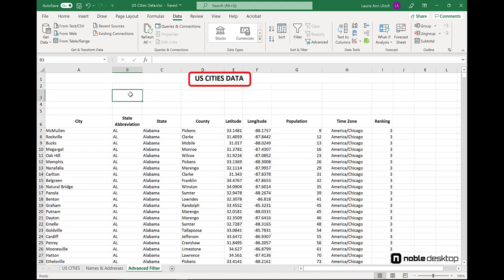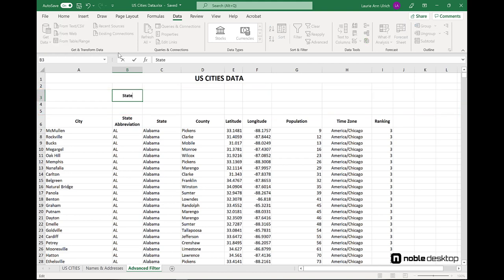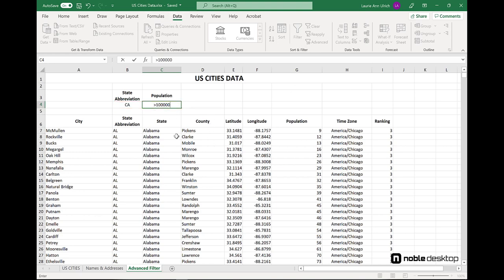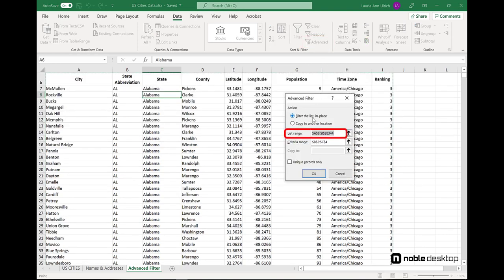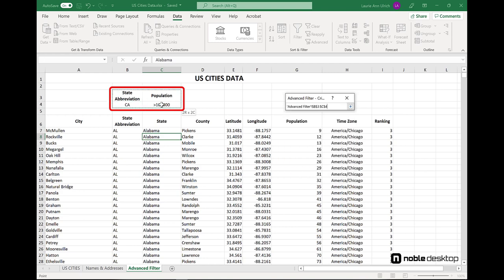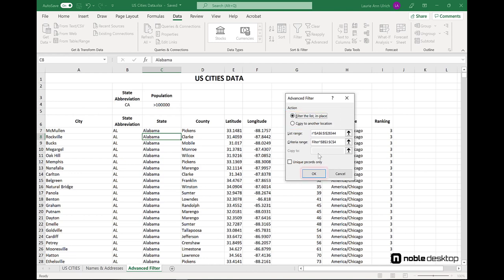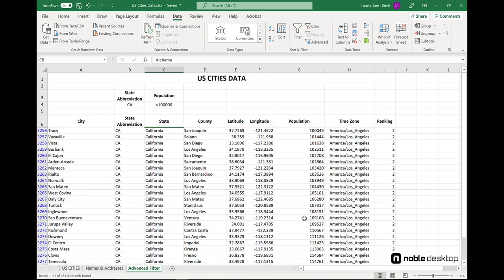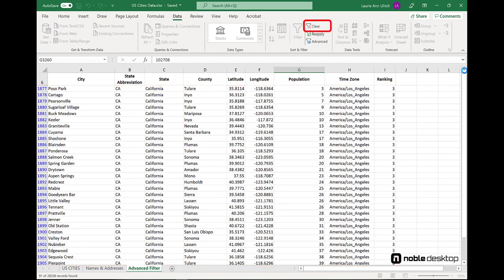Excel Video Tutorial: Advanced Filtering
Learn how to use Advanced Filtering in Excel.